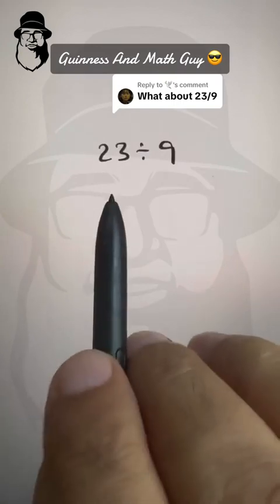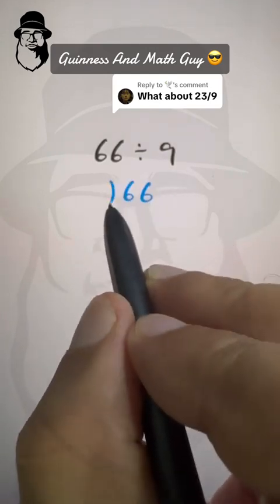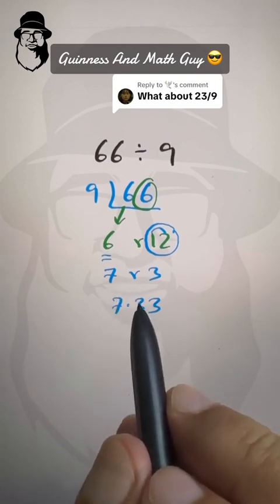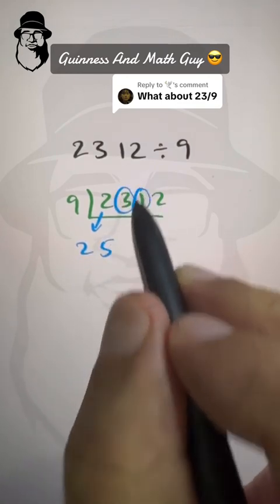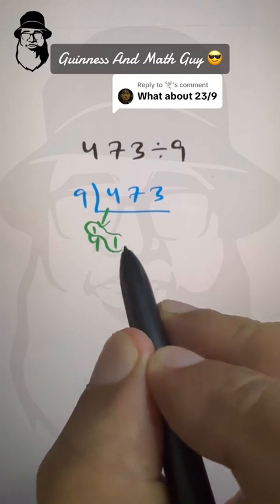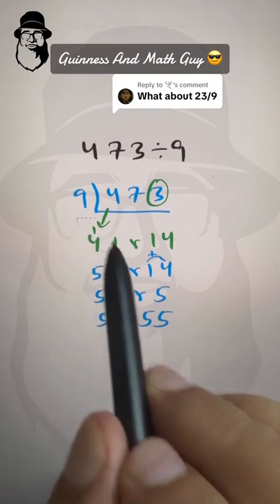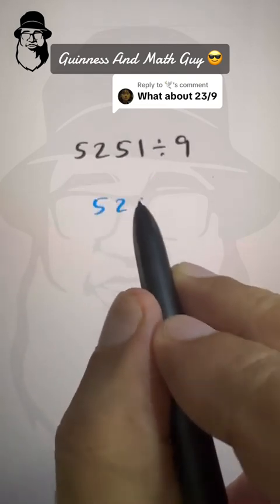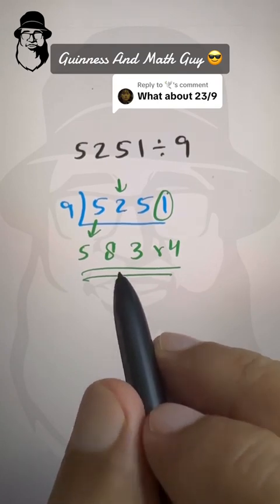guinnessandmathguy math mathshortcuts shorttricks tricks tipsandtricks